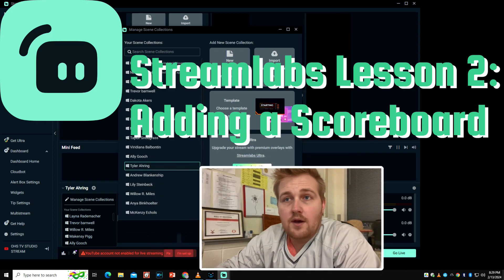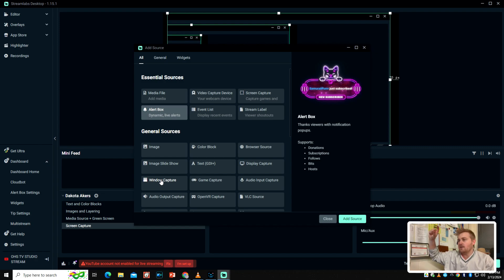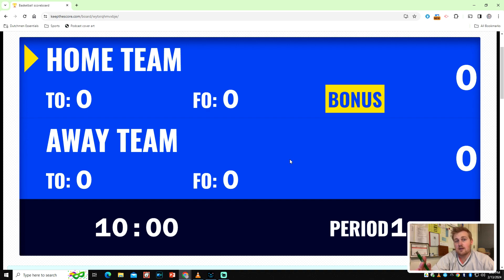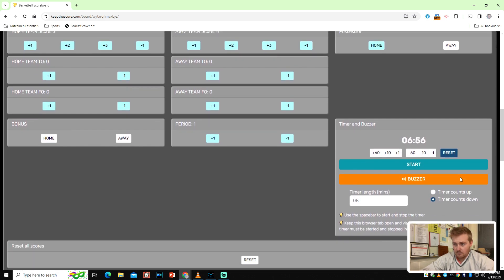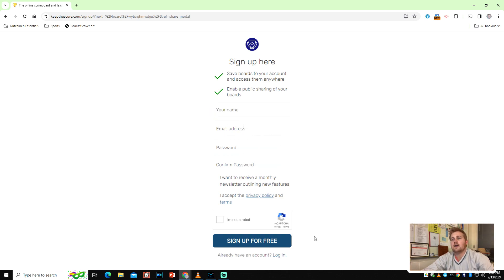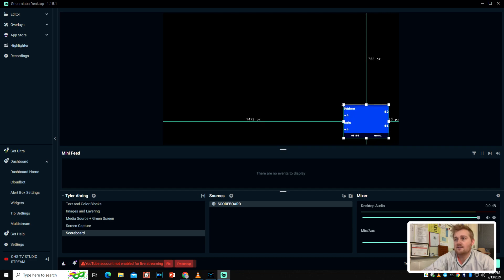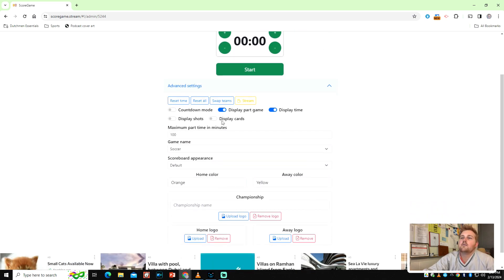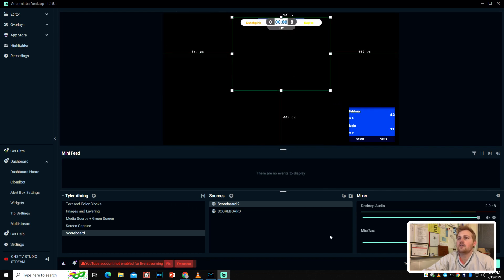Streamlabs Live Streaming Lesson 2: Adding a Scoreboard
In this lesson I show you a couple different ways you can add a scoreboard to your live stream.